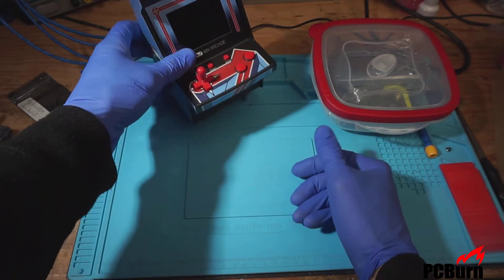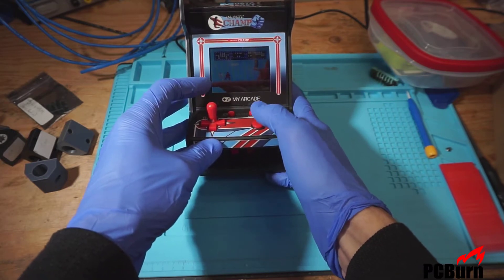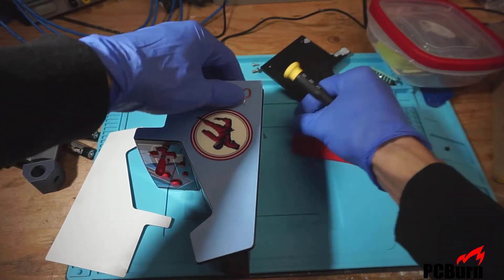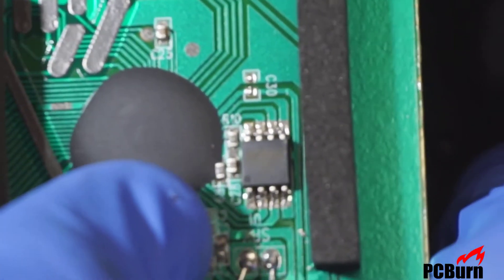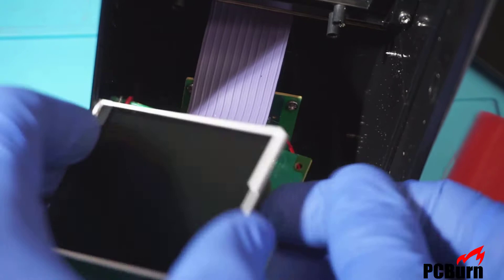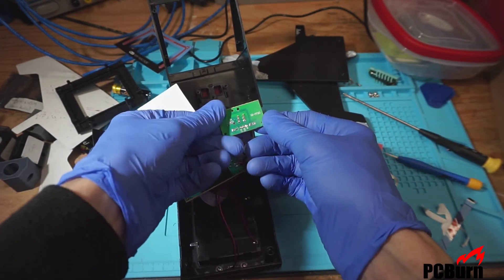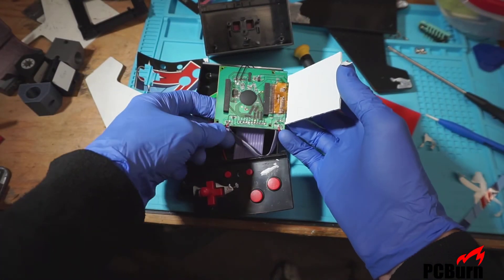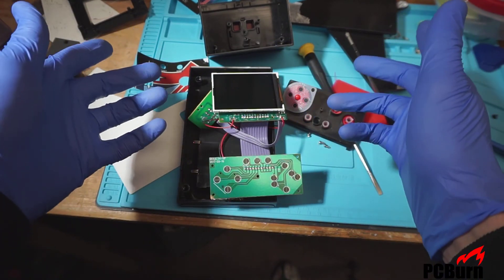Data East Karate Champ Teardown - Inside the Karate Champ Mini Arcade by My Arcade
Mini Arcade machines by My Arcade were popular in 2017. Since then they've become a budget buy on EBay having worn out their shiny new thing allure.

When I had the chance to pick up one for a teardown I decided to see if this would make a good Arduino project box, parts pull for other projects, or even a decent game in it's own right for the arcade lover.

Internally it has a LCD that might be re-usable, a circuit board with some interesting breakouts, and a few daughter boards which might suite your next project well.

And the arcade cabinet case of course. With the joystick pad of the cabinet being re-usable it should be possible to put a raspberry pi or other micro computer in there to re-use the cabinet as a general purpose mini arcade.

I've also written a companion article on PCBurn with additional internal pictures